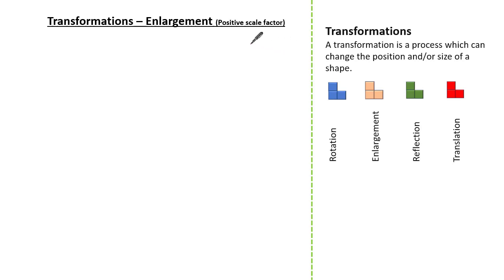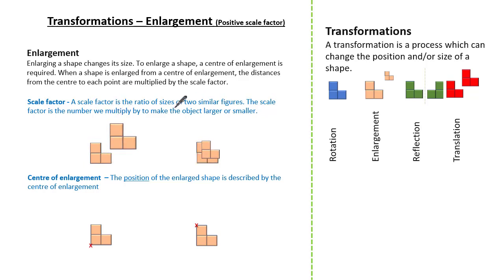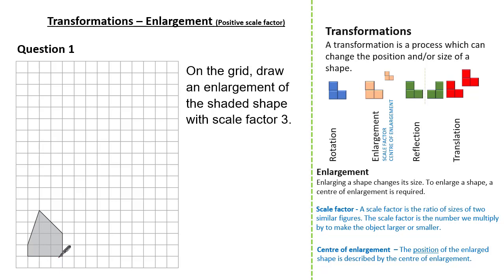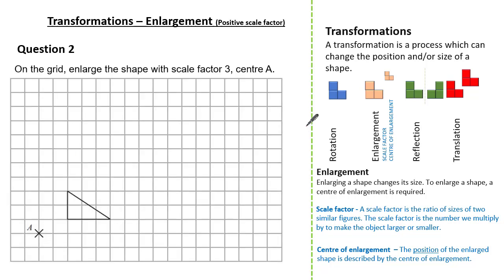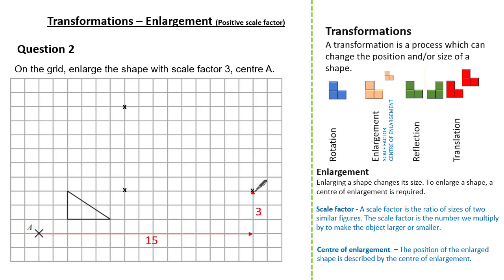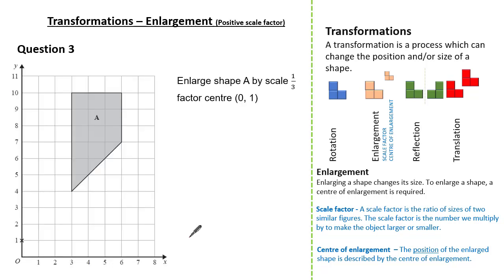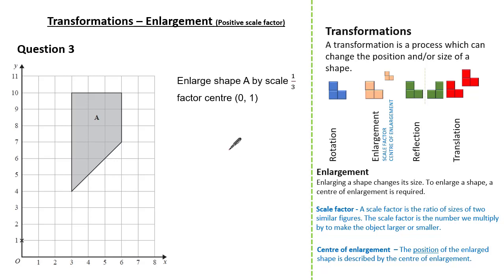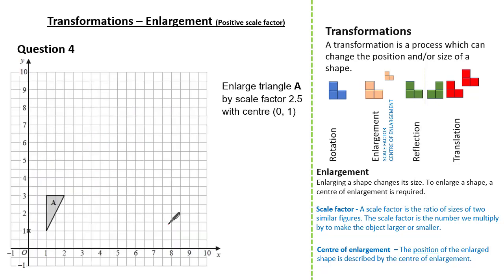How to do Enlargements (positive scale factor) the easiest way |GCSE Maths Level 4-6| ExamSolutions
Enlargements

In this tutorial, we learn about how to enlarge objects using the center of enlargement, scale factor, ray lines, and vertices. Remember, enlargements can increase or decrease the size of an object.

Check out the video to see the easiest method!